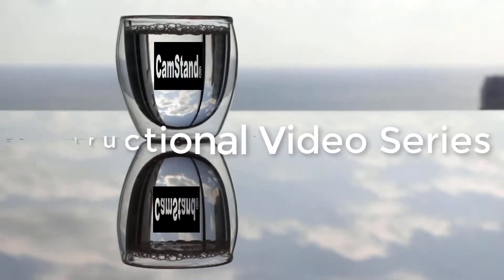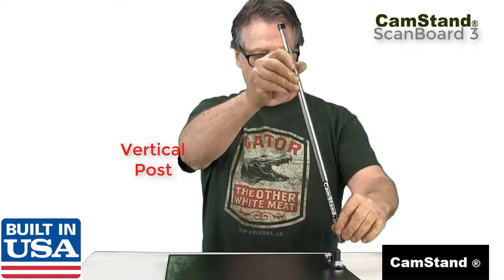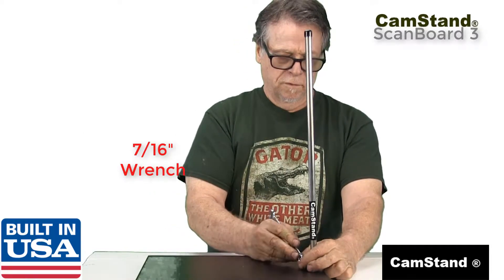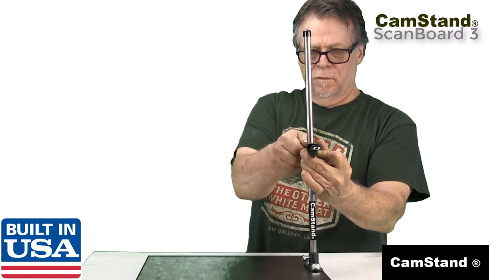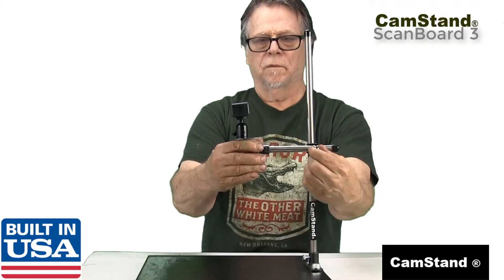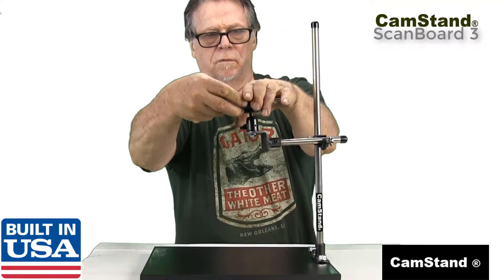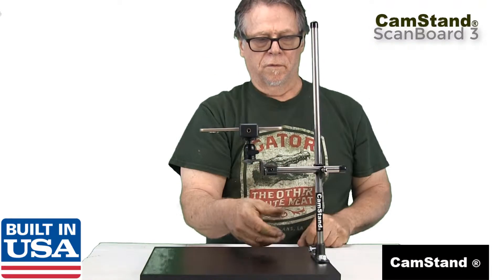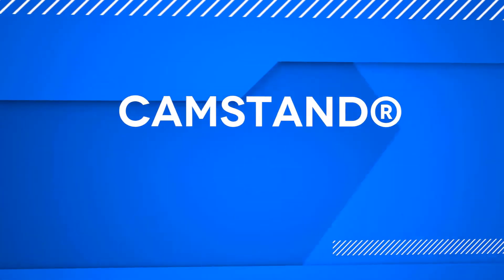Assembling the CamStand® ScanBoard 3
CamStand® Instructional Series